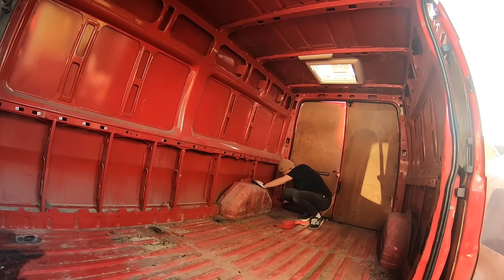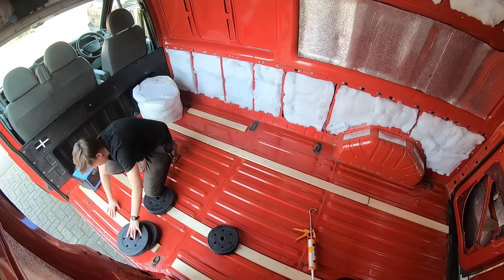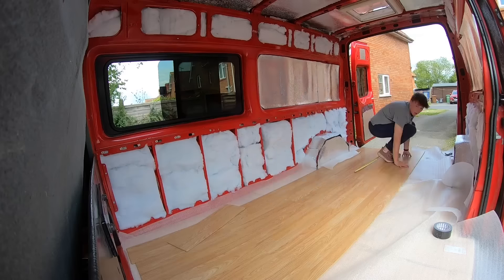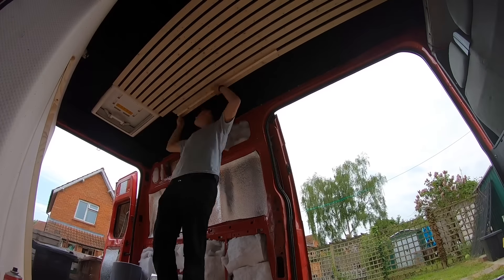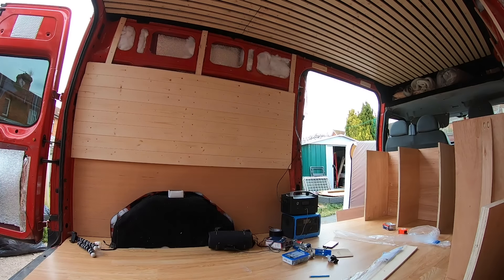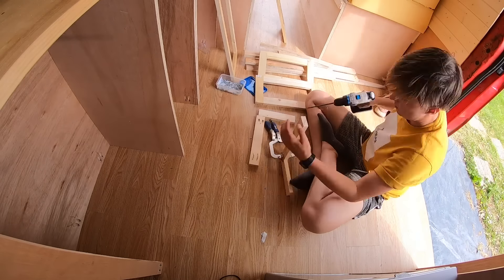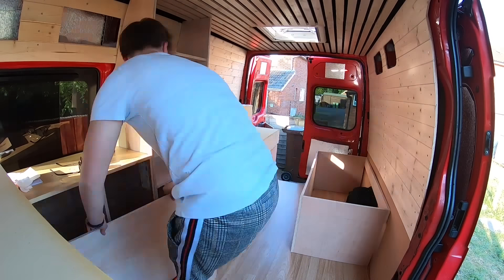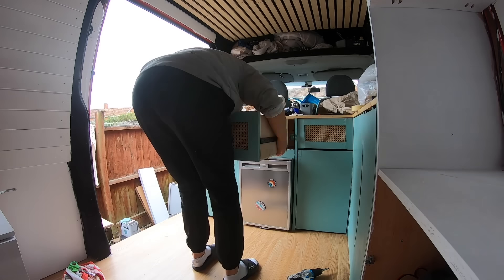Step By Step Process of Building A Van | DIY Ford Transit Camper Conversion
I get asked a lot what the process is of building a van, and I think if you keep things simple and break it down into individual steps then its a lot easier than it seems! In this video you'll see the full process of building my ford transit campervan as someone with no real experience!